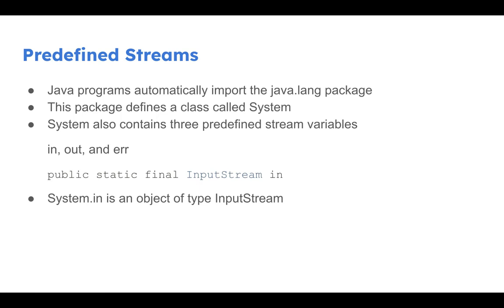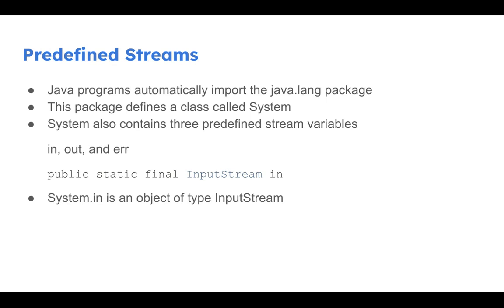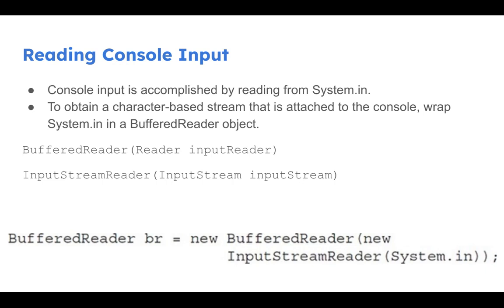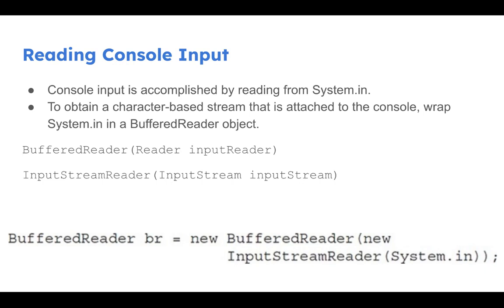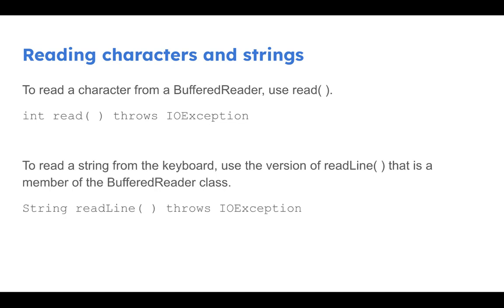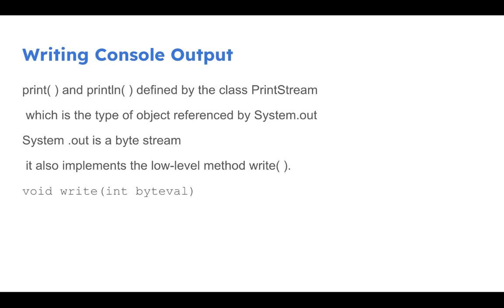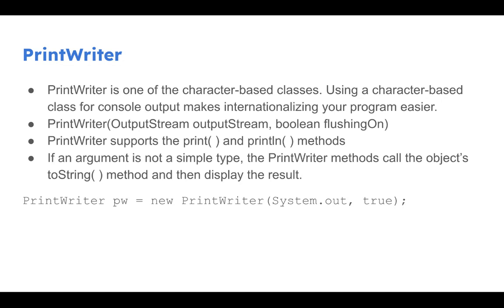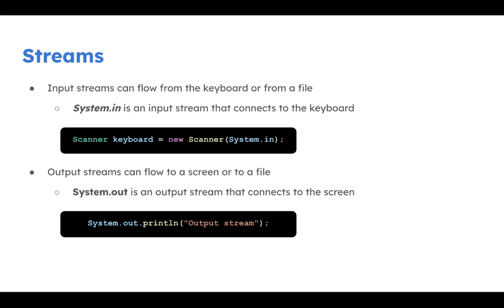Input Output-2 Predefined streams (System in, out, err)